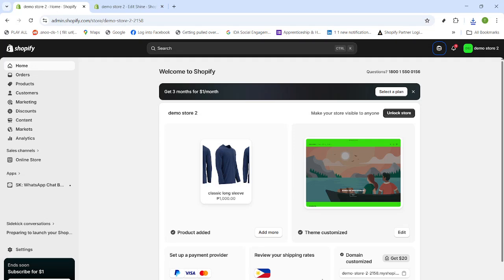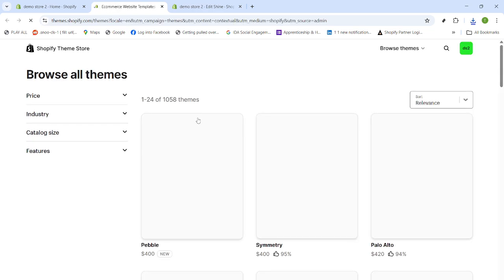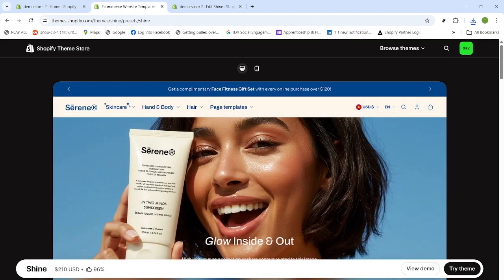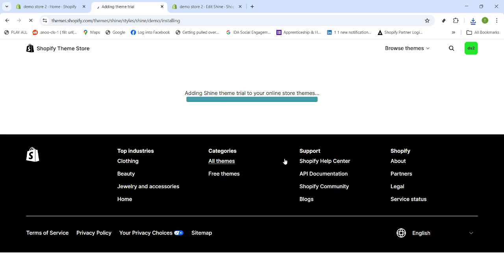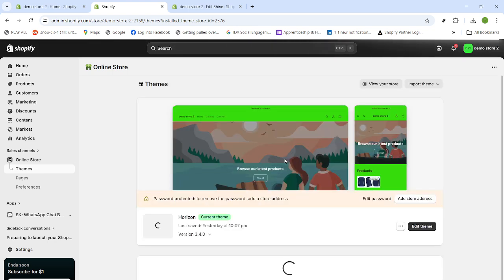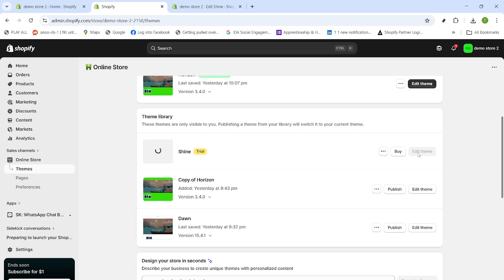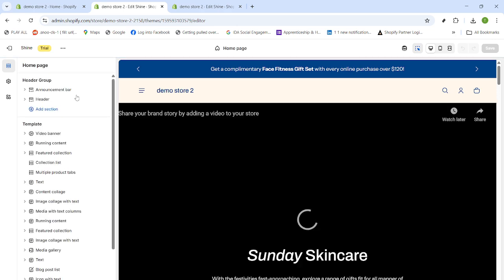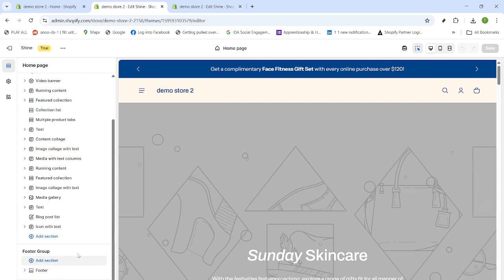Shine Theme Free Download and Complete Shopify Store Customization Tutorial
In this video, we discuss the shine theme free download and provide a complete shopify store customization tutorial. We show you how to install shopify premium theme files and execute stunning shopify website design. Use this guide to follow the shine theme setup and build a professional ecommerce store.

00:00 Introduction to Shine Theme
00:07 Navigating Shopify Admin
00:18 Accessing the Theme Store
00:28 Searching for Shine Theme
00:44 Adding Shine Theme Trial
01:03 Opening the Visual Editor
01:13 Customizing Header and Logo
01:31 Editing Page Templates
01:58 Color and Typography Tweaks
02:04 Configuring the Footer
02:25 Saving and Publishing Theme